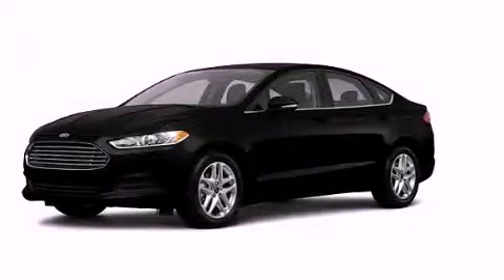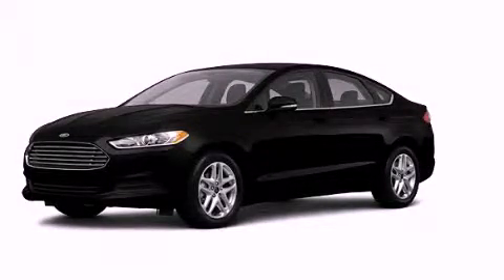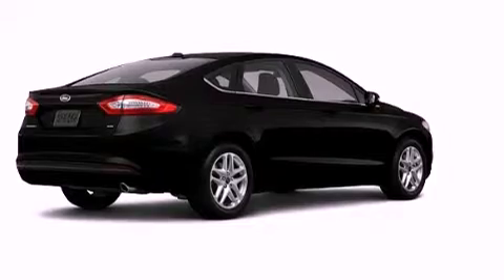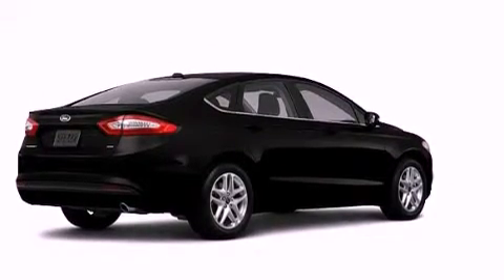2013 Ford Fusion Plainville CT 06062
Year : 2013
 Make : Ford
 Model : Fusion
 Engine : 2.5L 4 Cyl. Sequential-Port F.I.
 Trans . : 6 Speed Automatic
 Exterior : Black
 Miles : 3

 http://
 2013 Ford Fusion Plainville CT